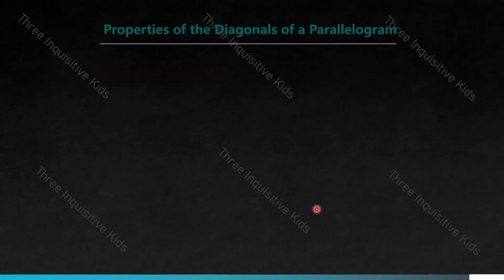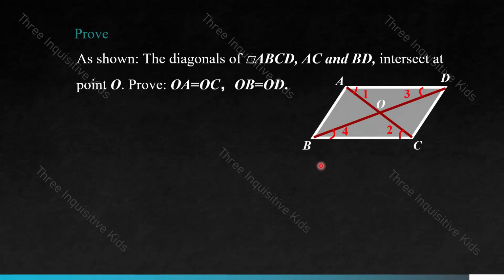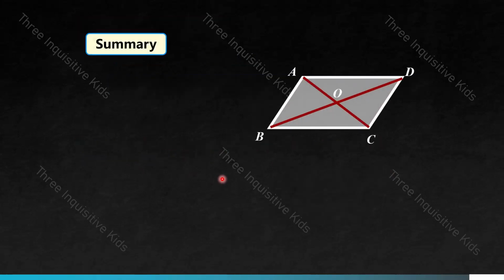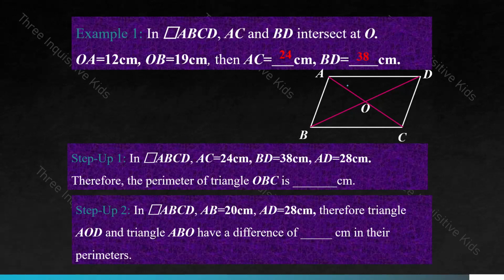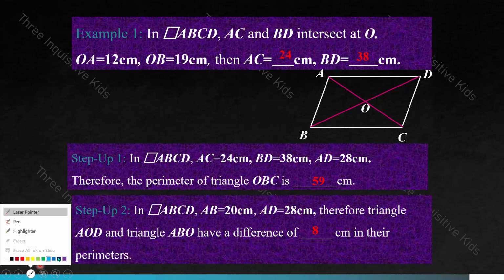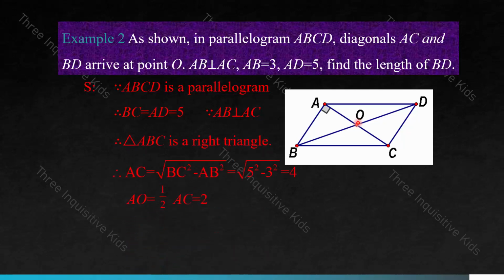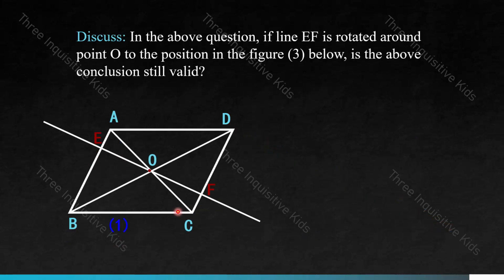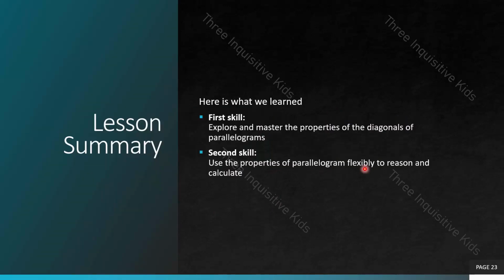8th Grade Math|Unit 13| Properties of Diagonals in Parallelograms | Lesson 13.1.2 | Inquisitive Kids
In this lesson you will learn about properties of diagonals in parallelograms.

0:00: Introduction
0:59: Properties of Diagonals of Parallelograms
10:52: Class Summary